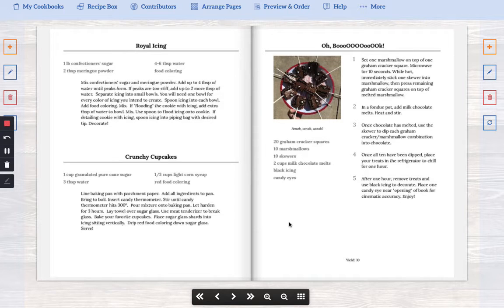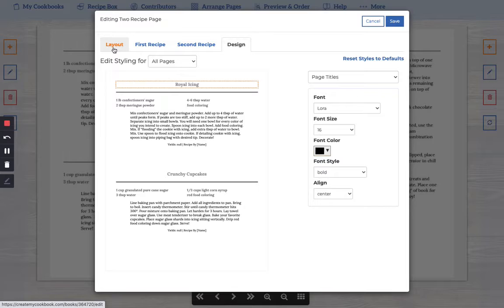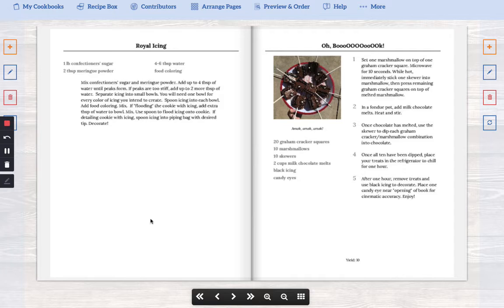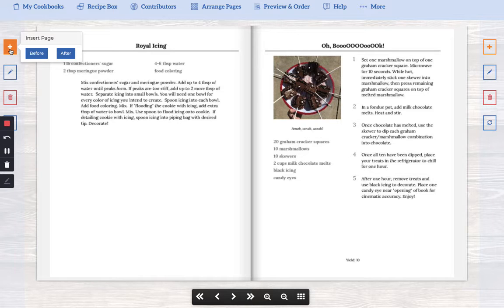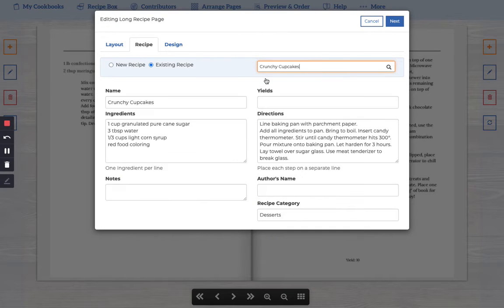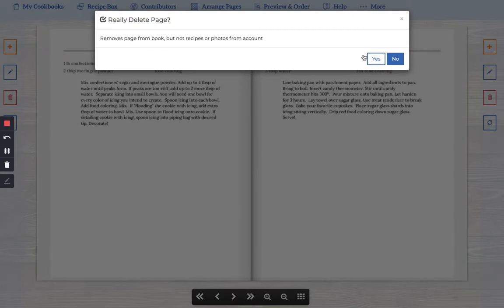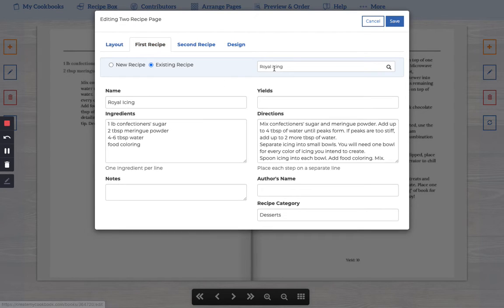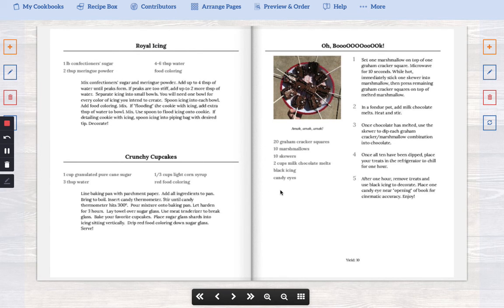CreateMyCookbook Tutorial: How to Change Your Recipe Layout from Two Recipes to One Recipe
This video shows CreateMyCookbook.com users how to switch their recipe page layouts from a two-recipe page layout to a one-recipe page layout since it can be a little tricky!